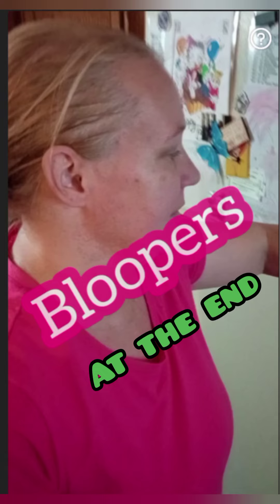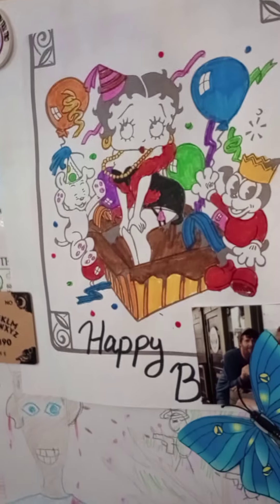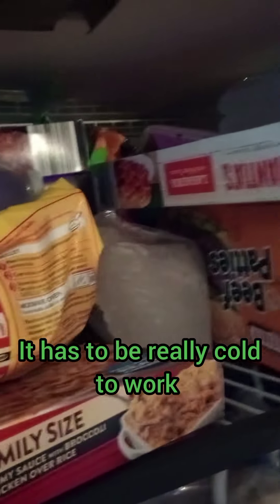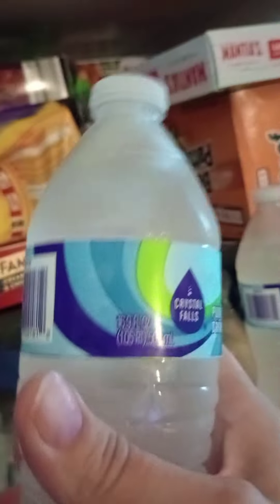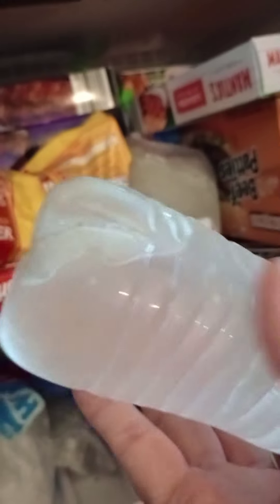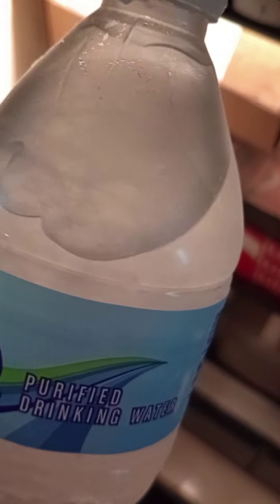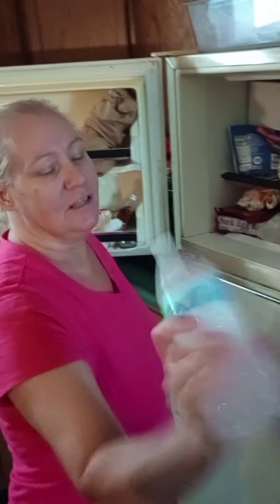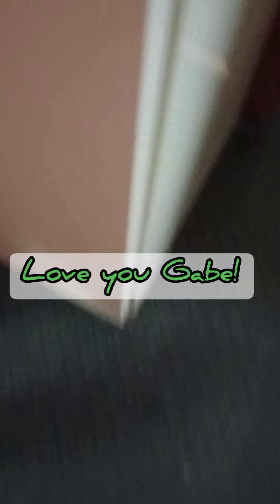Can I trick this water into freezing?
I made this video for my grandson Gabe. All I'm doing is putting water in the freezer & giving it a good shake before it freezes to make a slushy water. He had never seen this before so I wanted to show it to him, but they left before the water got cold enough.. And that's the reason I made the video so he could see.